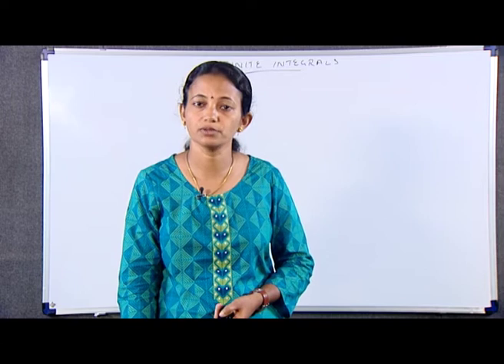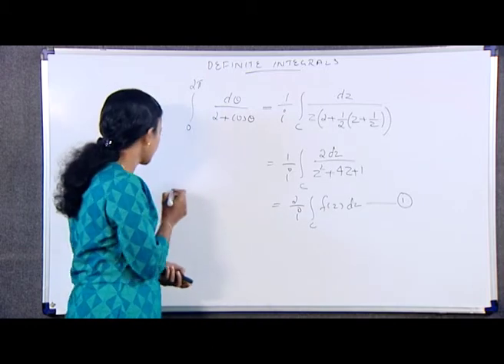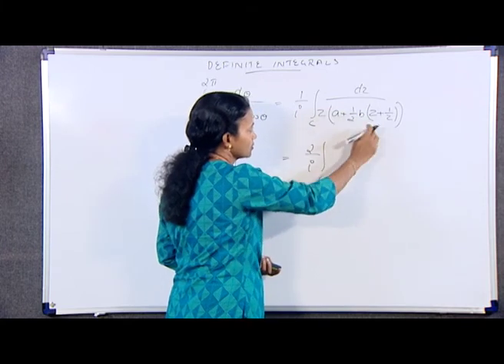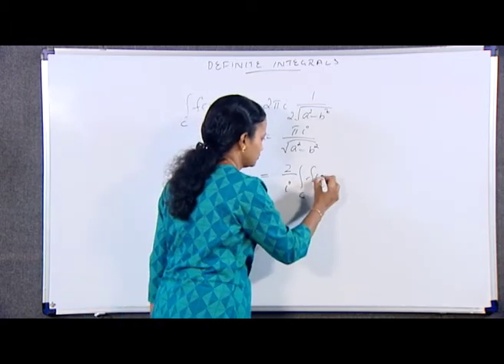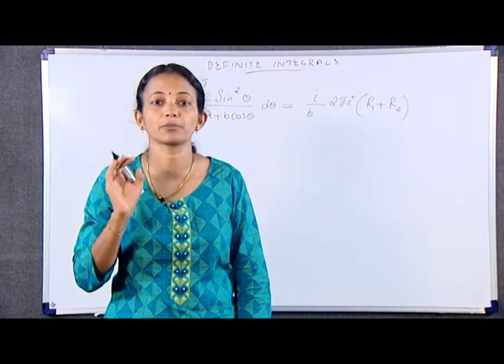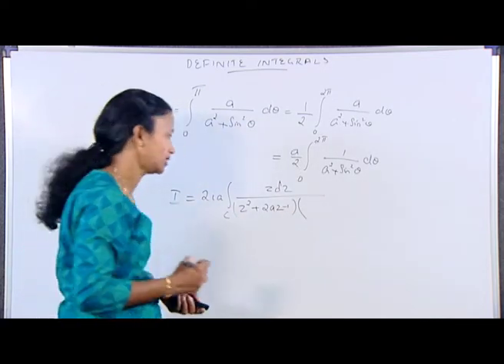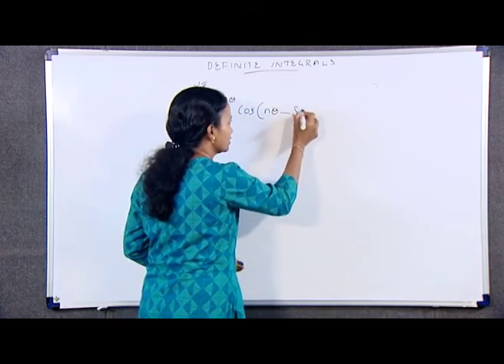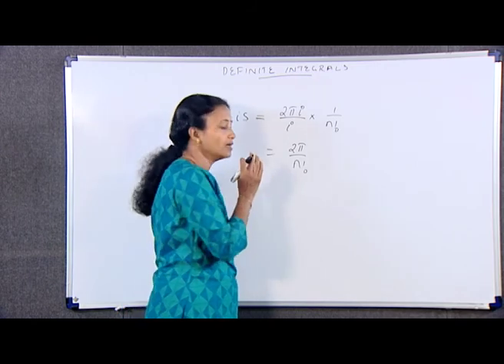S08 2182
Courses: COMPLEX ANALYSIS